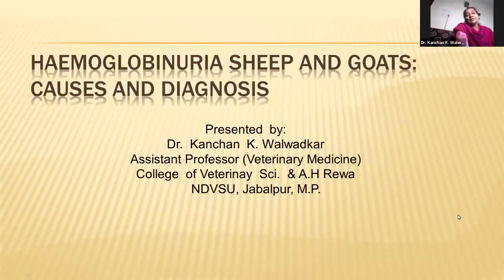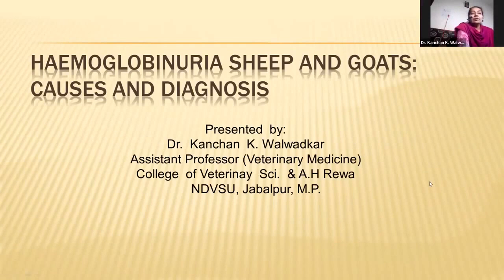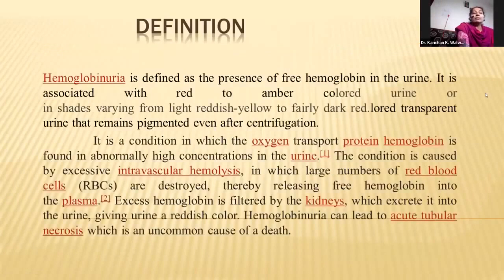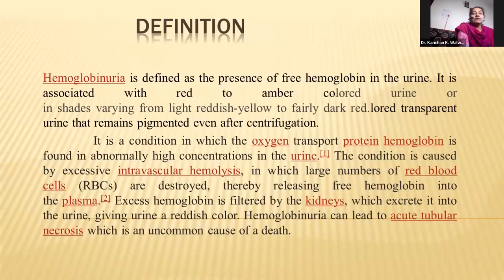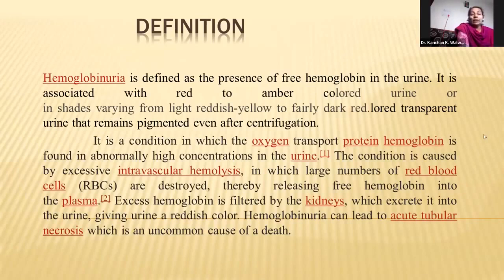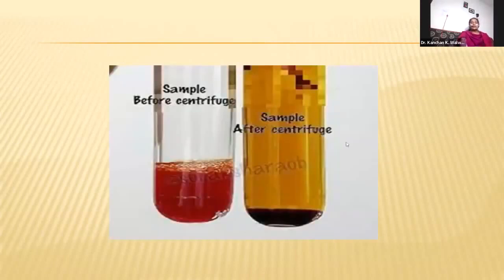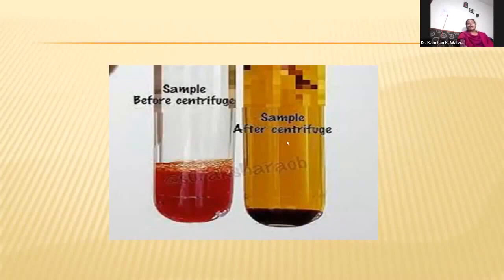Haemoglobinuria vs Haematuria